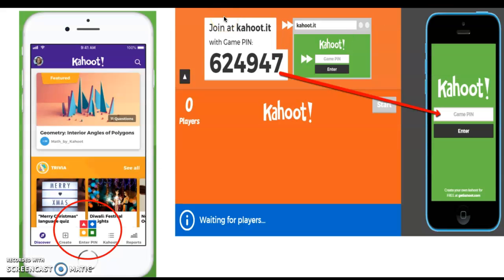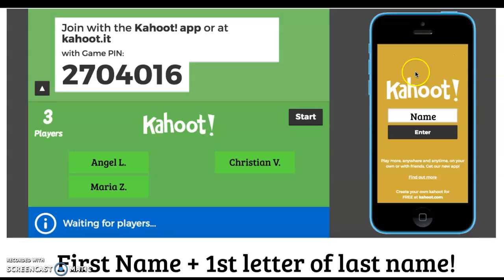Trivia Tuesday HCP-K